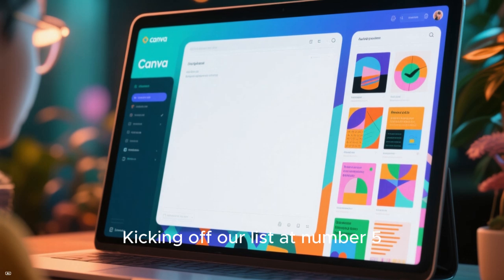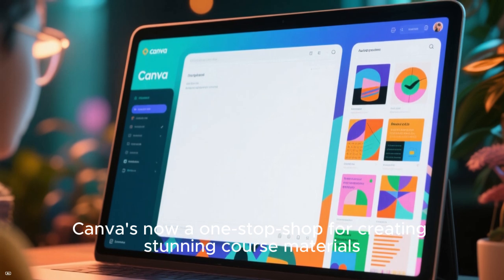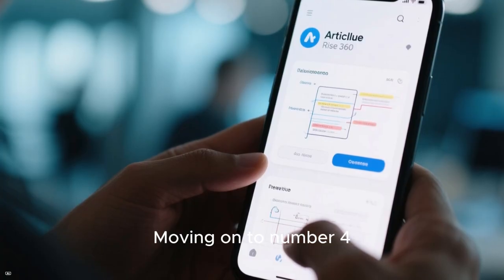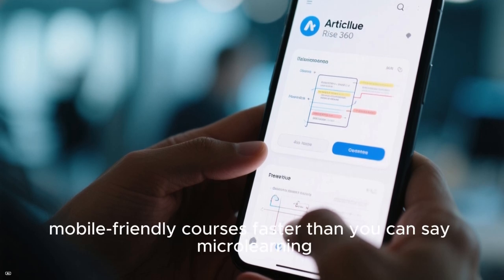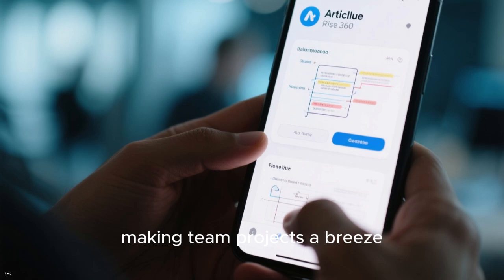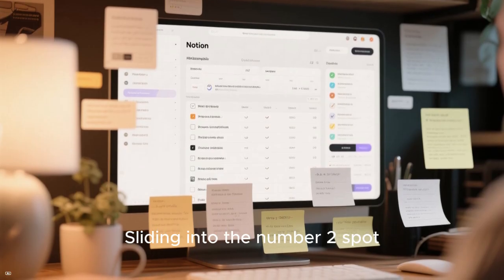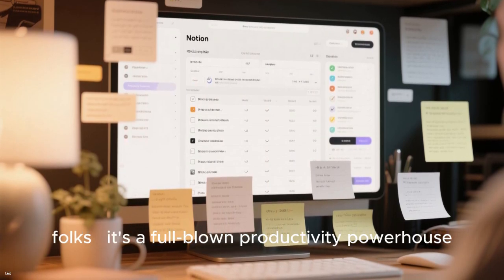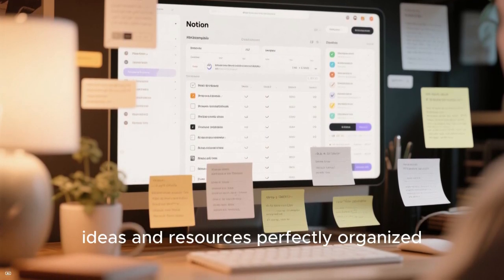Top 5 EdTech Tools Every Instructional Designer Should Know in 2025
Are you an instructional designer or e-learning professional looking to stay ahead of the curve? In this video, I break down the must-have EdTech tools that will transform your course design and learner engagement in 2025. Whether you're creating interactive content, managing projects, or analyzing learner data, these tools are game-changers!